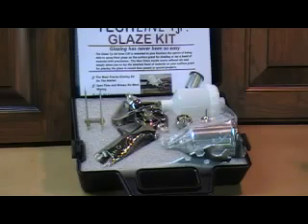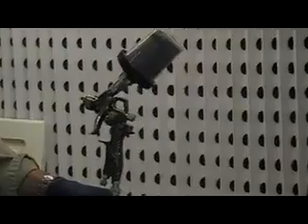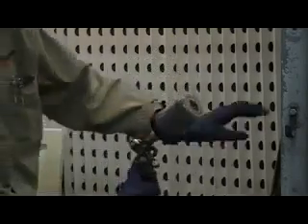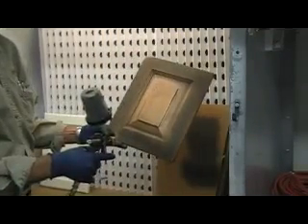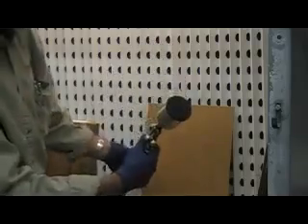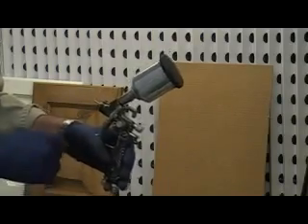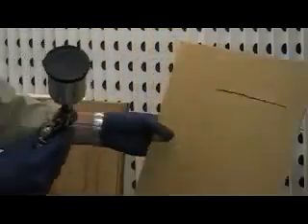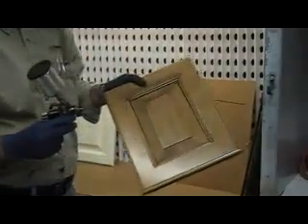C A Technologies TJR Glaze kit info and applicat medium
This video is courtesy of CA Technologies. It explains the CATechnologies TJR kit in full and how to setup and use the Glaze kit for all your application needs.